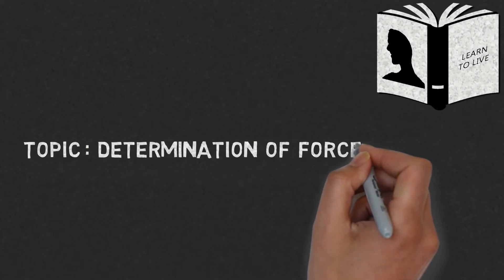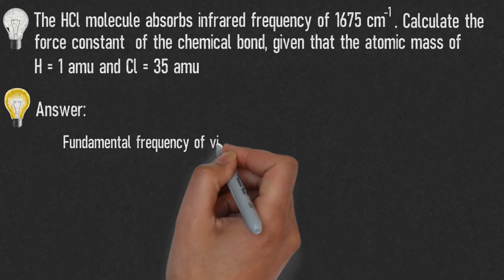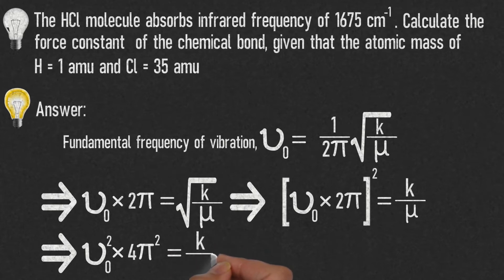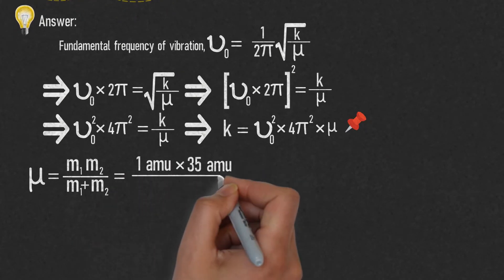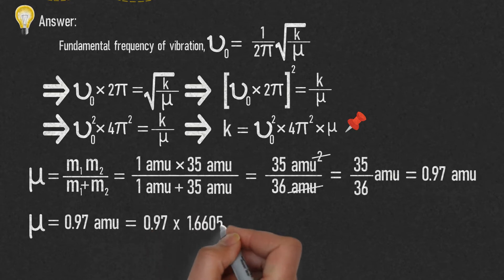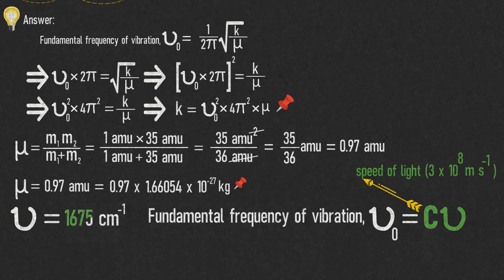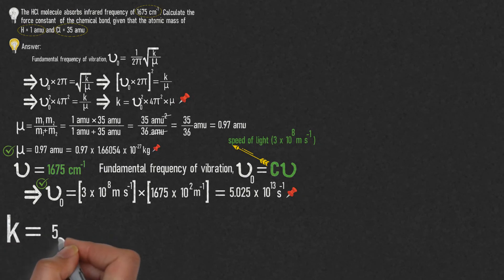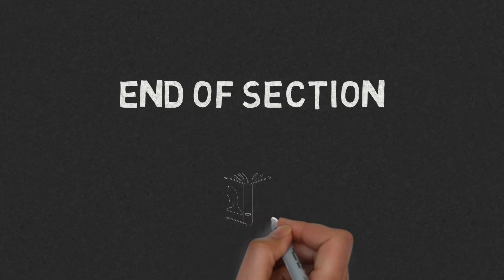Engineering Chemistry | Determination of Force Constant of a Diatomic Molecule - Numerical 01 | KTU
This video is based on the topic : Determination of Force Constant of a Diatomic Molecule - Numerical 01 | IR Spectroscopy | Engineering Chemistry

☆ Understanding How to Find Fundamental frequency of Vibration & Force Constant of the Chemical Bond.

Thanks
Team Learn To Live - Education Made Easy